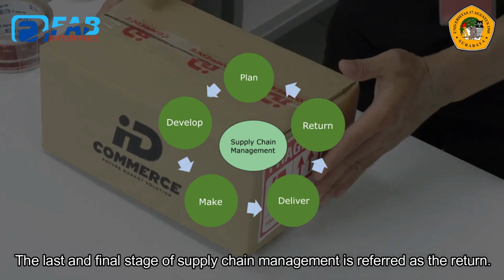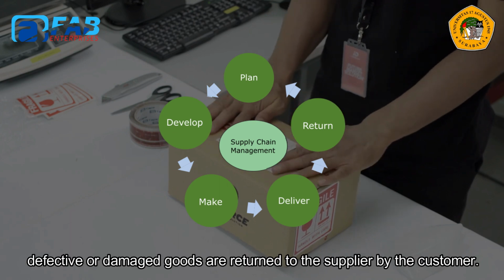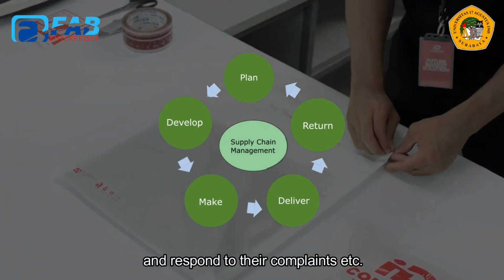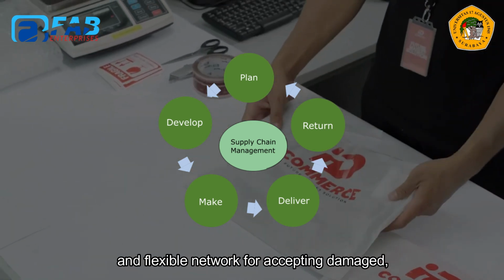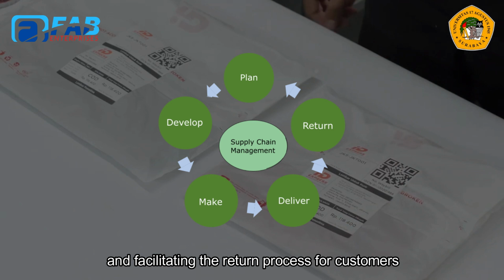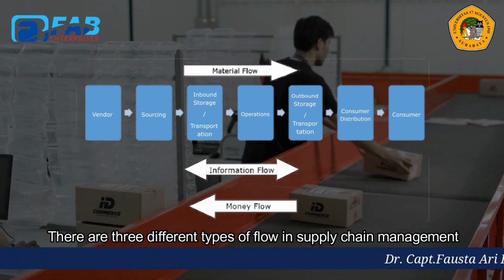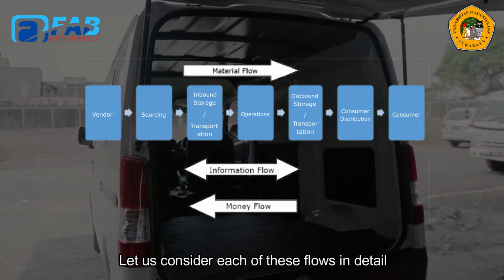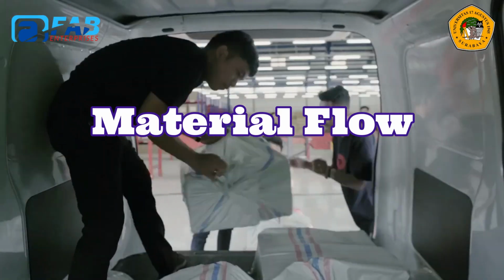SCM - Process & Process Flow (New Version)